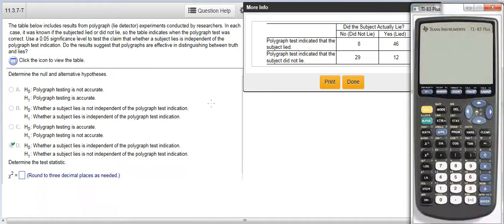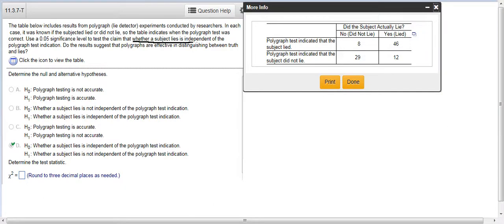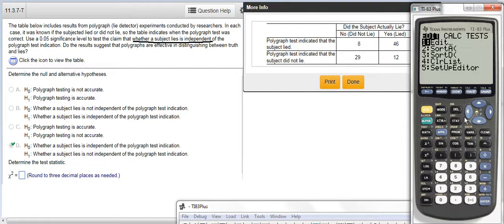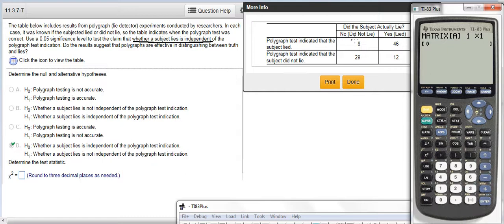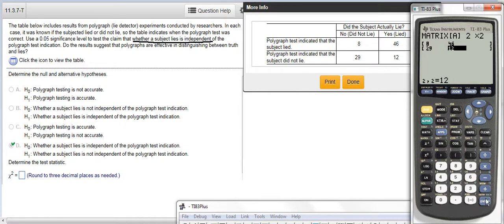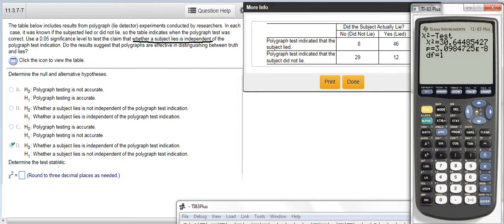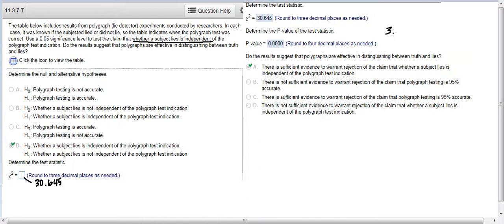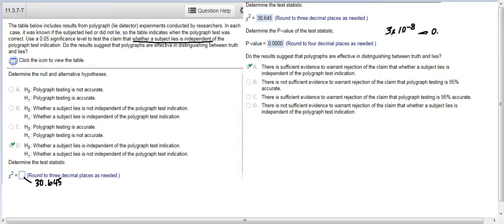Chi-square test for independence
This video demonstrates how to set up a chi-square test for independence on the calculator. We then interpret the value of chi-square and p-value.